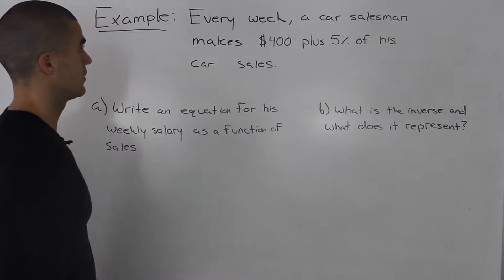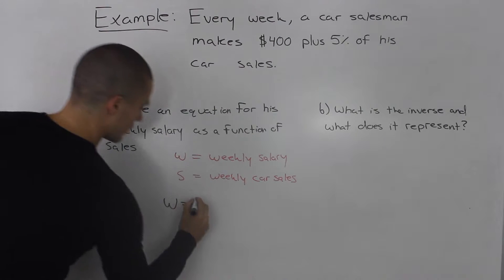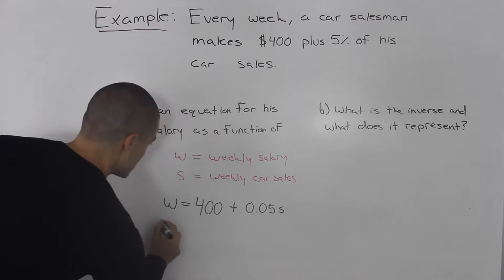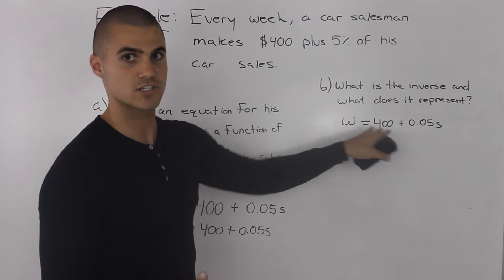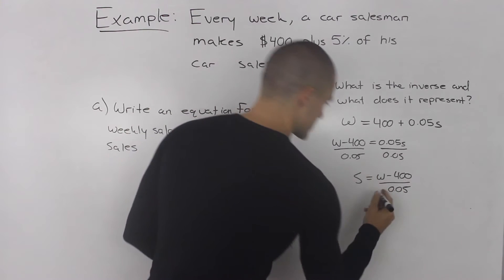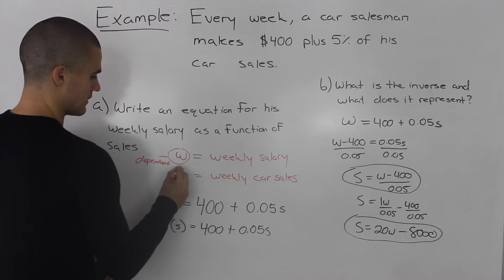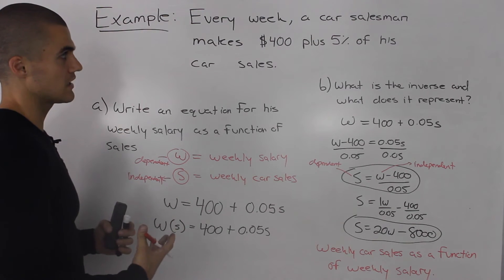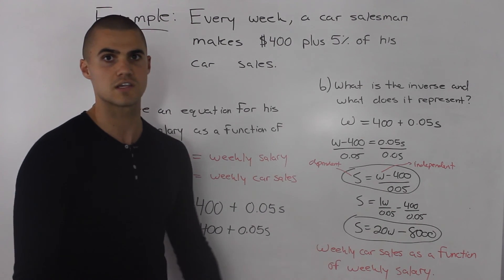inverse of a function example 5